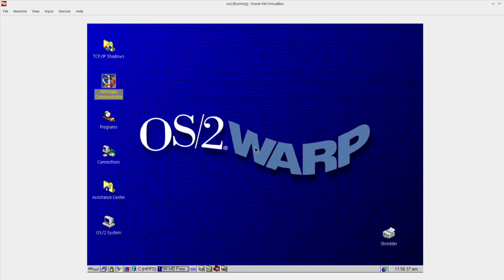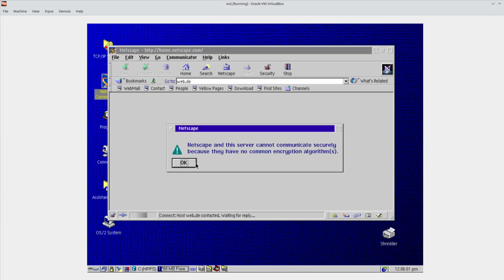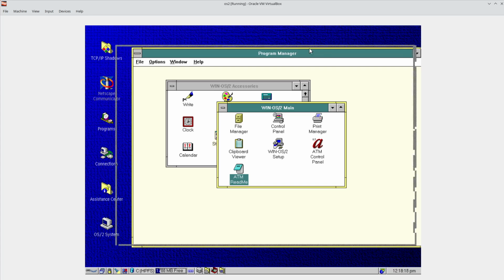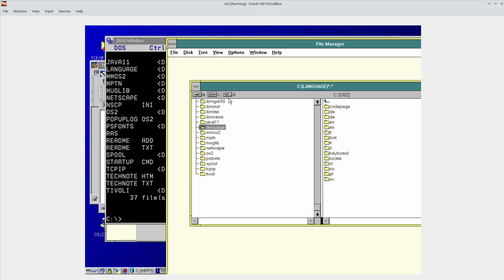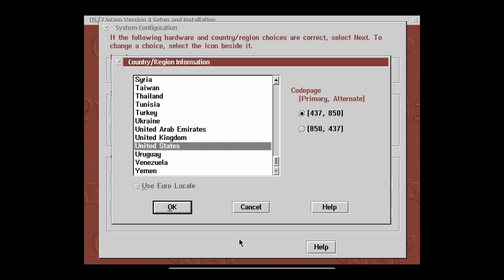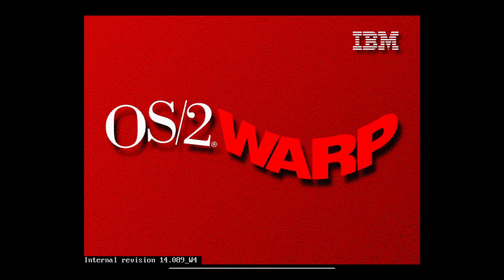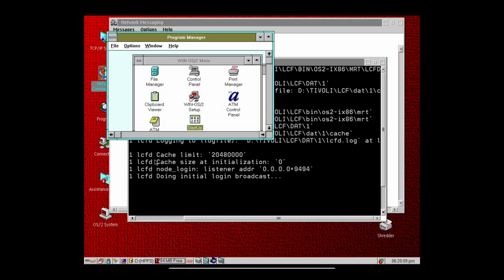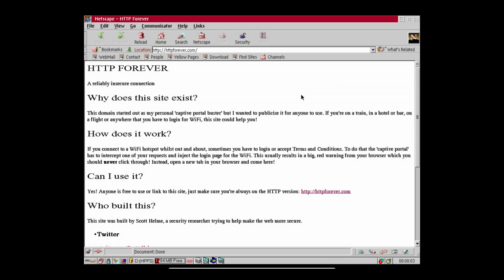IBM OS/2 4.52 how to install and use tutorial - November 2024 - 9f97b053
The operating system IBM OS/2 was last released in 2002 at version 4.52. It can run OS/2 GUI apps, Windows 3.11 GUI apps, MSDOS apps.